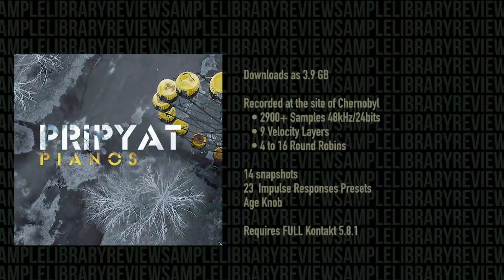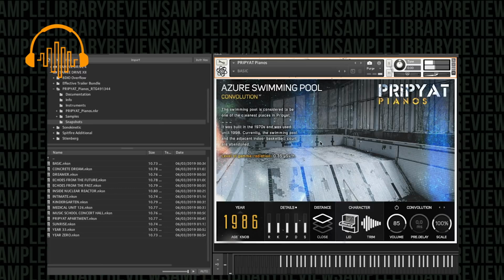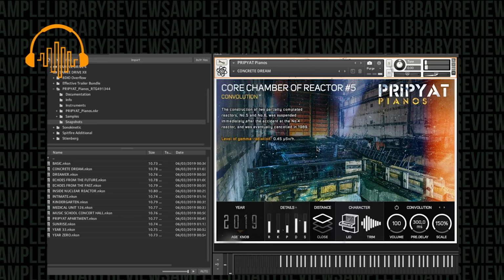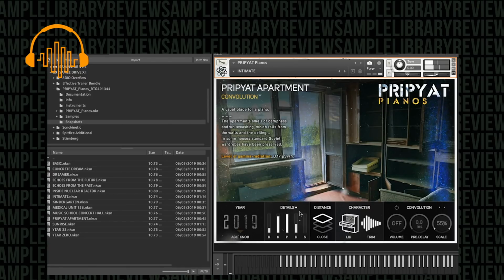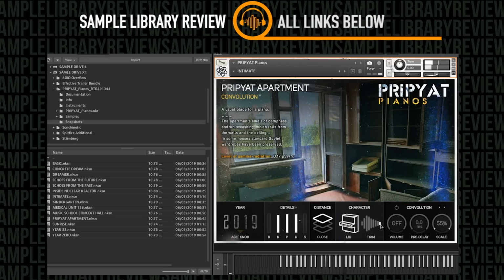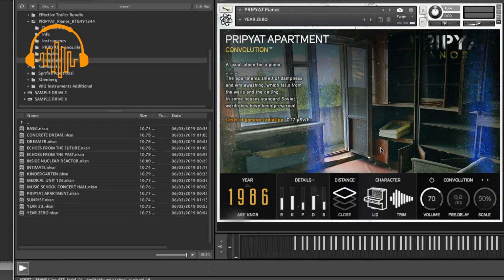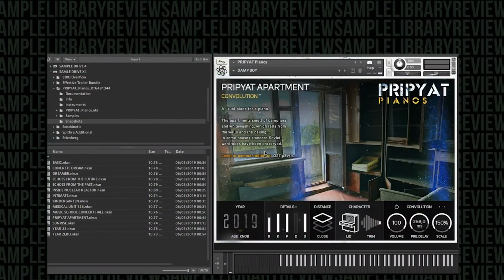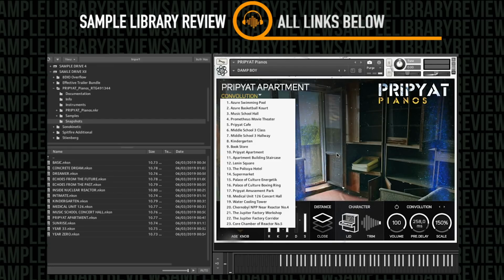Checking Out: Pripyat Pianos by Strix Instruments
If you're looking for a unique, atmospheric piano that is dripping with character, you are going to love the "radioactive" Pripyat Pianos for Kontakt.